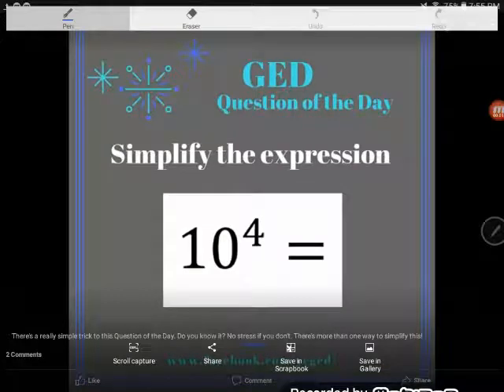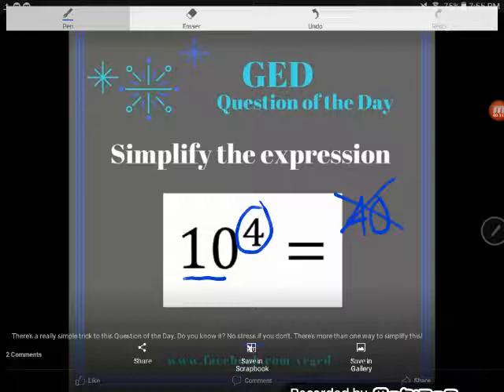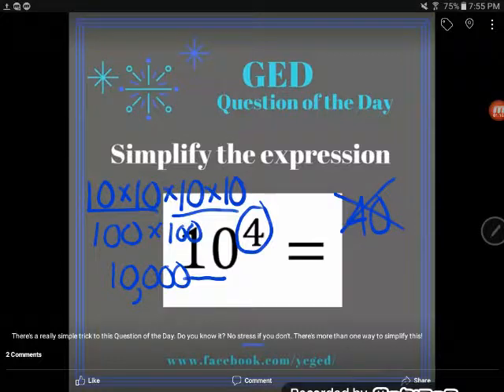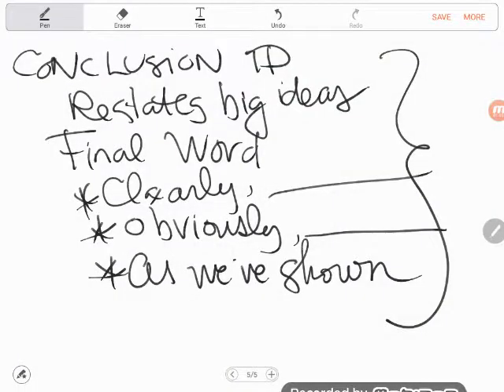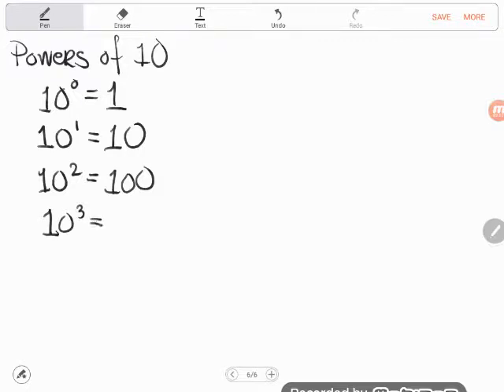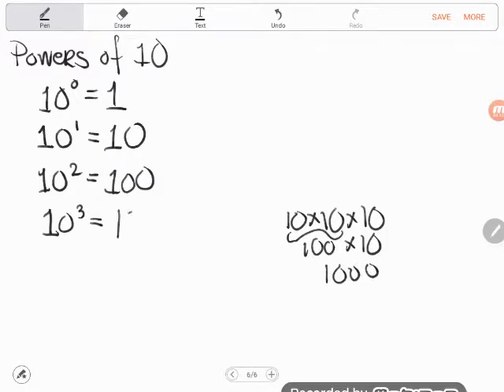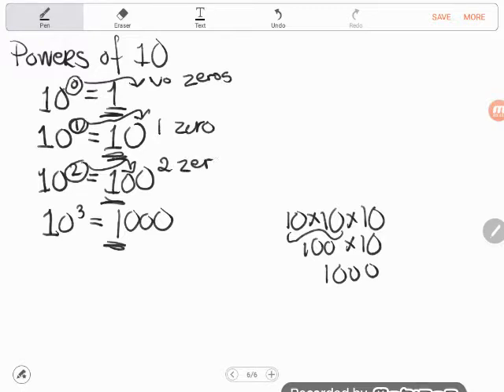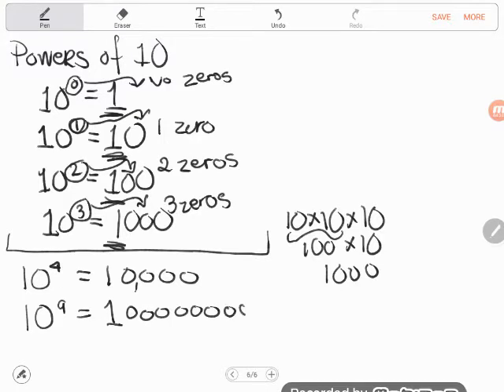Math Ninja: Powers of Ten Example Problem (0.2, Bgn, #2)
Unit 0, Lesson 5, Beginner Level Practice #2

There's nothing a mathematician likes better than knowing the answer without doing any work. There is a super simple way to simplify powers of ten. You too can do math like a ninja, in your head!